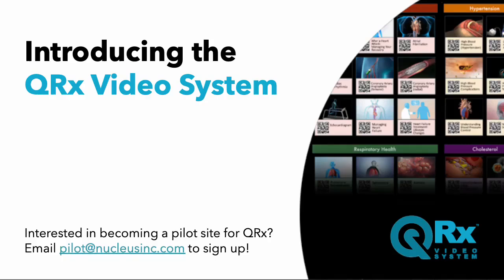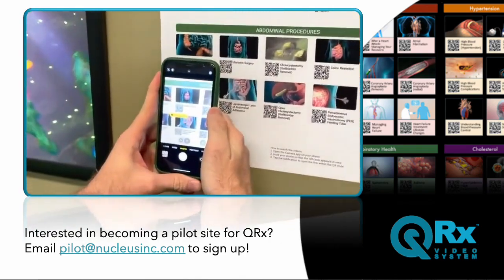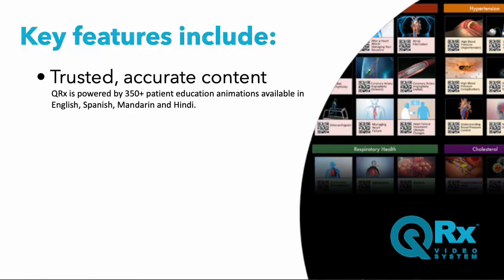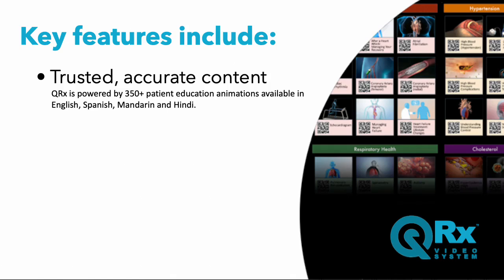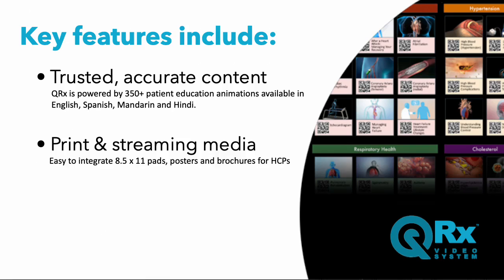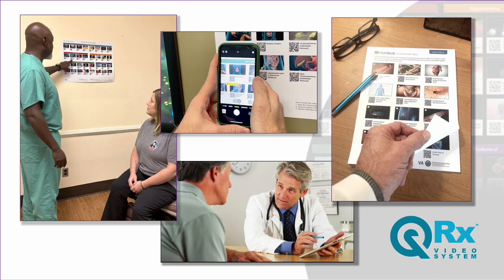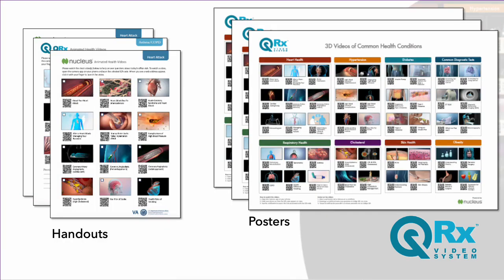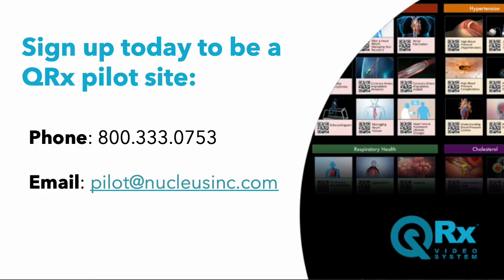QRx: A Revolutionary, New Patient Education Platform from Nucleus | Sign Up for a Free Pilot Today!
If your practice, clinic or hospital is interested in becoming an official QRx Pilot Site, send us a short email at !

Discover the QRx Video System from Nucleus Medical Media—a groundbreaking platform revolutionizing patient education through 3D medical animations. We’re currently searching for new 60-day pilot sites to test drive our new QRx Video System.

Our system features easy-to-use posters and handouts, each equipped with QR codes. Patients scan these codes to access relevant medical animations on their smartphones.

• Key features include:

Trusted, Accurate Content: Powered by 350+ medical animations in multiple languages, trusted worldwide by hospitals, clinics, universities, and more.
Print and Streaming Media: Integrate easily with 8.5" x 11" handouts and posters, providing seamless access to streamed animations.
CRM Database: Track usage and engagement without the need for personal patient data, gaining valuable insights for better care.
Already piloted at leading institutions like the Veterans Health Administration, the Nucleus invites clinics, private practices and hospitals to join our free, 60-day pilot program. Experience enhanced patient education and satisfaction with QRx today!

During the trial, receive QRx posters and handout pads free of charge. Evaluate how QRx can reduce callbacks and improve patient satisfaction and compliance.